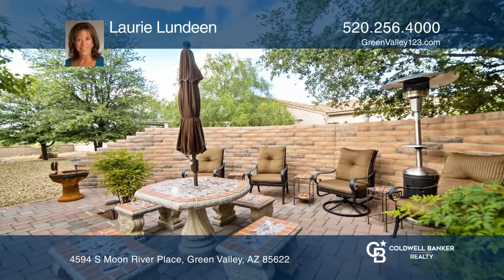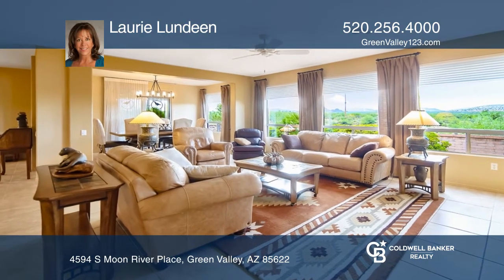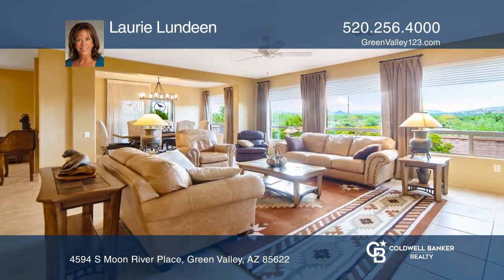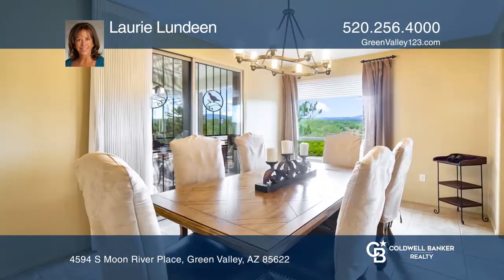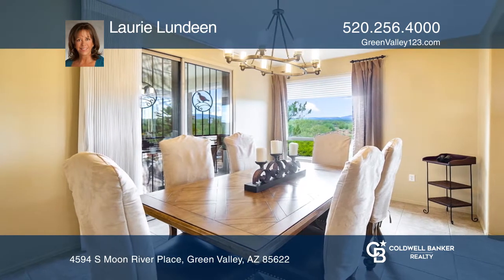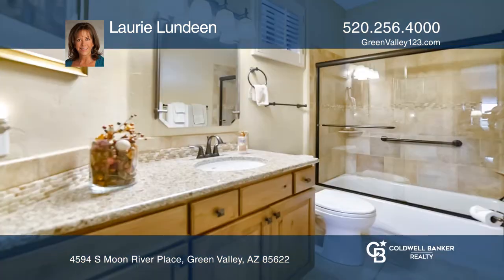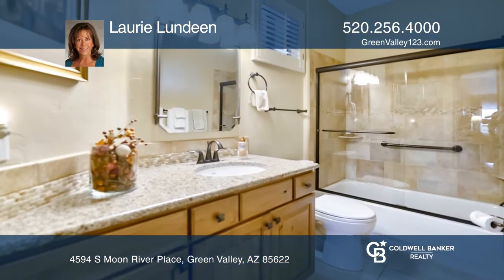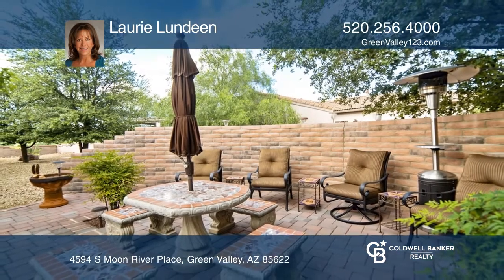4594 S Moon River Place Green Valley, AZ | ColdwellBankerHomes.com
4594 S Moon River Place, Green Valley, AZ

An impressively updated home with a guest casita too! As you journey through the gate, you will notice that the placement of the casita provides a wonderful private courtyard and paver patio which is perfect for entertaining. Inside you’ll find a large and open great room displaying a trio of view w